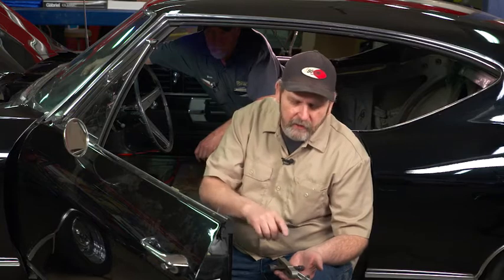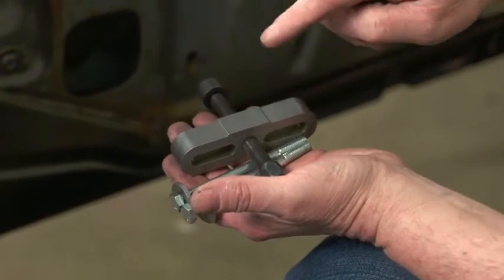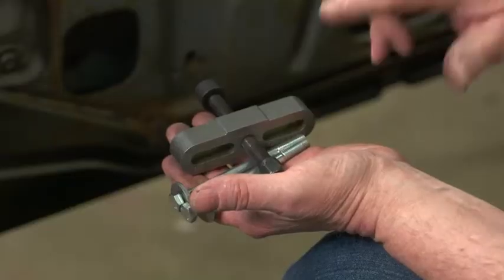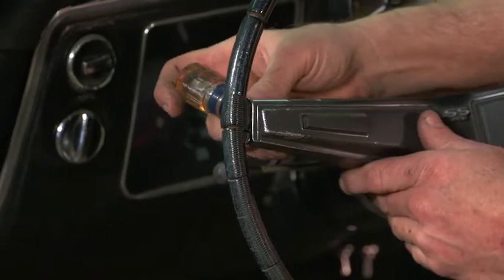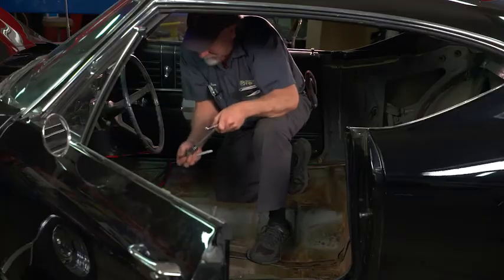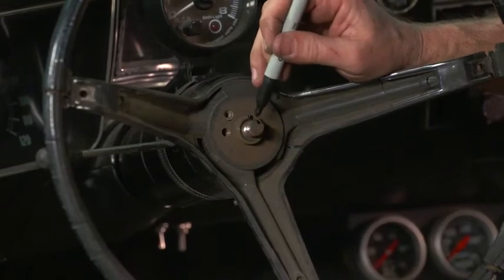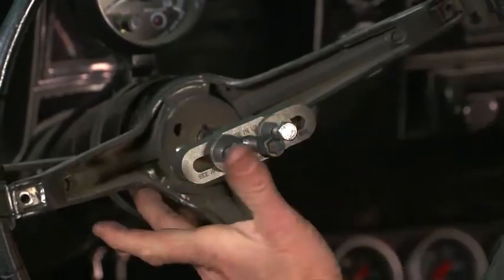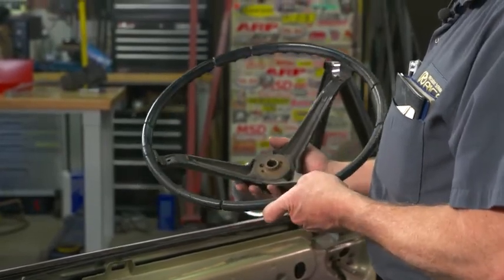STEERING WHEEL PULLER DEMO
There are plenty of stories of guys removing steering wheels in salvage yards that often end badly as one clobbers himself in the face with a steering wheel as it suddenly sets itself free. But it doesn’t need to be this way; using the right tools and using them right can make short work of removing a steering wheel. Ross Kiehl demonstrates how to use a steering wheel puller on our project ’68 Chevelle.